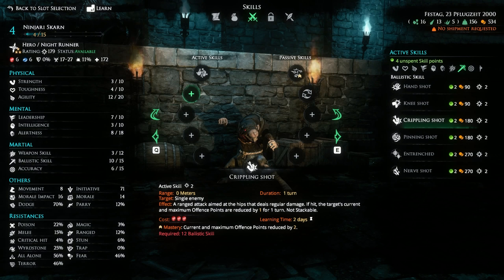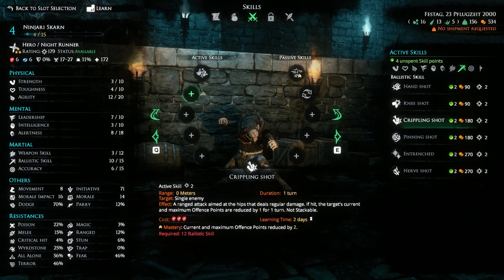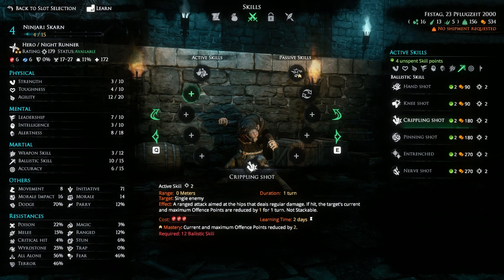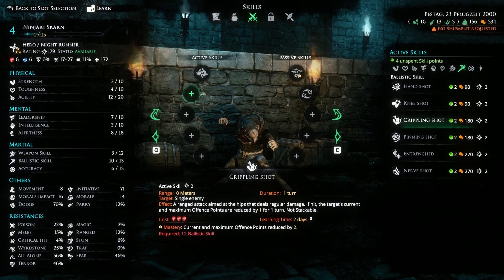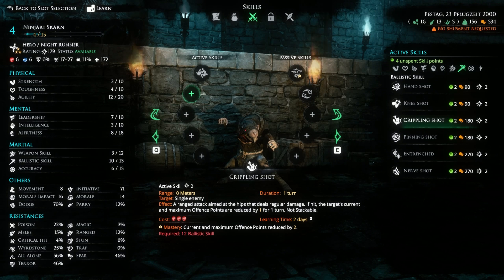Mordheim: City of the Damned | 22 | First step | Skaven vs Human Mercenaries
Normal difficulty level mission
▼▼▼ Expand the description for more details ▼▼▼

▬▬▬EPISODE BREAK▬▬▬▬▬▬▬▬
Continue watch here: 24:27

Playthrough info:
A Skaven playthrough in a Let's play format. Hunting wyrmstone in Mordheim while trying to keep our rats alive. If you want be a rat, name it so and it be so.

Mordheim: City of the Damned is the first video game adaptation of Games Workshop's cult classic tabletop game Mordheim. Set in the Warhammer World's decimated Empire city, Mordheim: City of the Damned is a turn-based tactical game where you lead warbands into bloody and lethal skirmishes. The game blends RPG elements, fast-paced tactical combat and intricate unit customization in a time wrought by chaos and rivalry where only the strongest survive.

After a twin tailed comet crashed on Mordheim, the City of Damned turned into a terrifying battlefield where rival warbands fight fiercely for the control of key neighborhoods, looking for glory and fortune by acquiring the very valuable Wyrdstone fragments. DISCOVER THE GAME